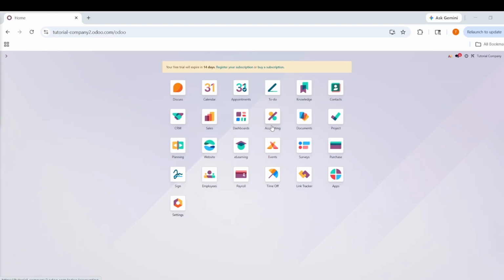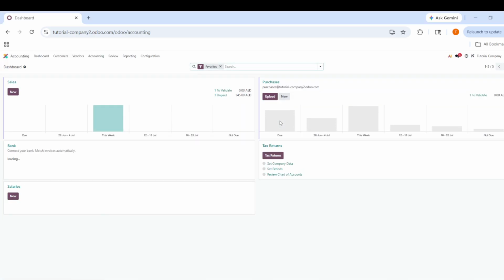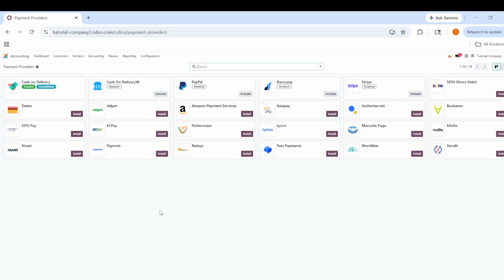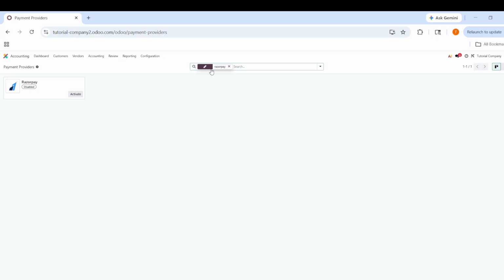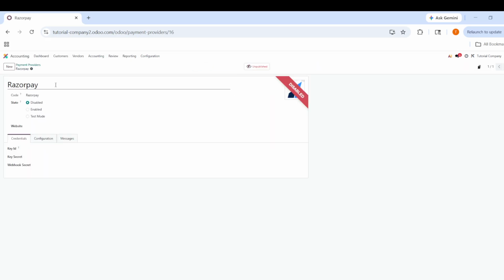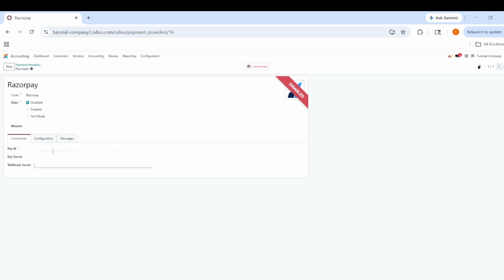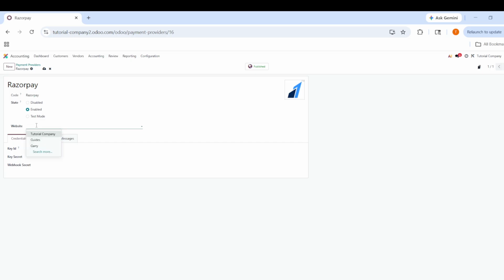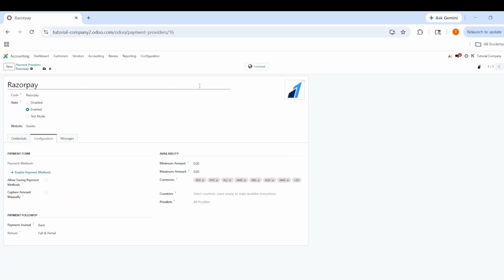How to Add Razorpay on Odoo [2026 Step by Step]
Learn how to add Razorpay on Odoo step by step, from setup to payments working smoothly. In this tutorial, we walk through Razorpay integration on Odoo so you can accept card and UPI payments with confidence. If you’re searching for razorpay odoo payment gateway, odoo razorpay setup, or how to configure razorpay, this is for you.